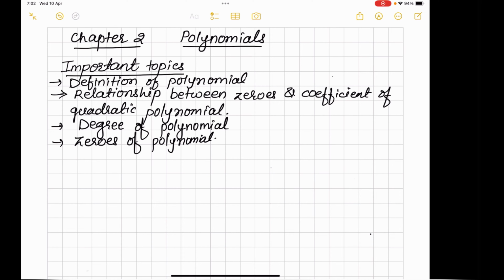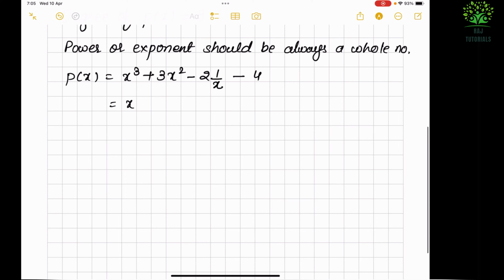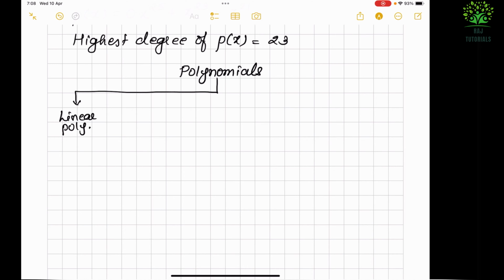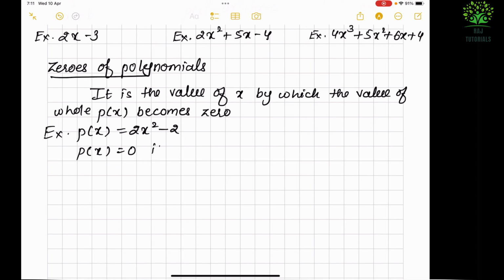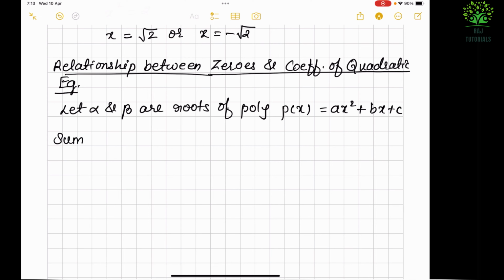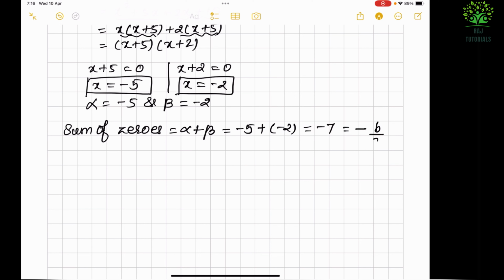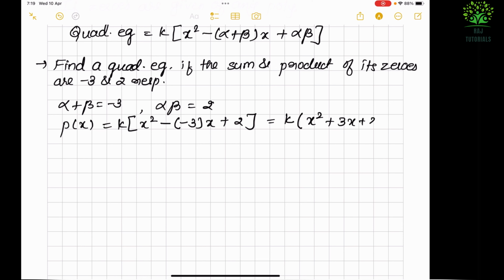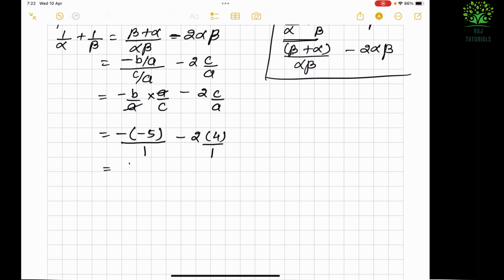POLYNOMIALS in 30 Minutes || CLASS 10TH POLYNOMIALS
polynomials mind map revision in 30 min
polynomial complete chapter shot under 30 minute
class 10 maths in english
complete polynomial in one shot
1 minute video
last minute tips
polynomials in one shot
cbse 10 in one shot
polynomials class 10 in one shot
polynomials class 10 introduction in english
maths tricks in english
cbse 9 maths in one shot
zeros of polynomial in one shot
sslc online class in english
class 10 polynomials in english